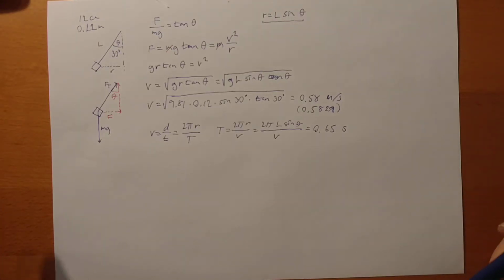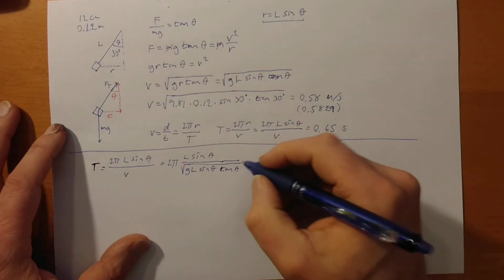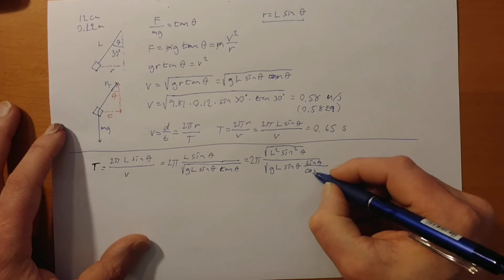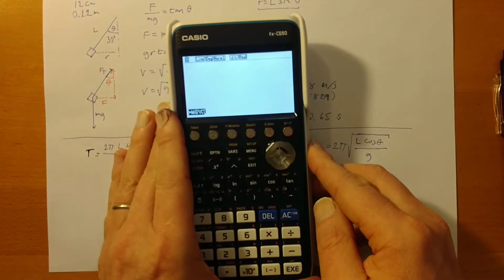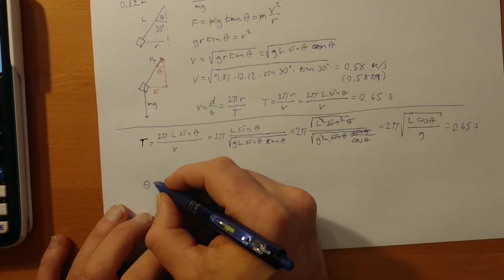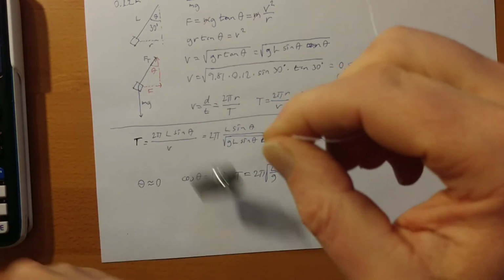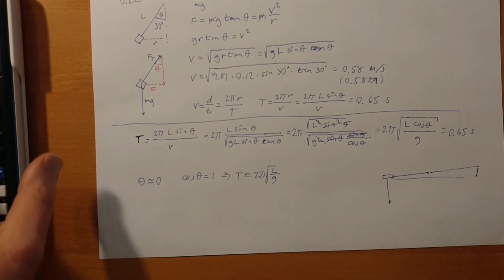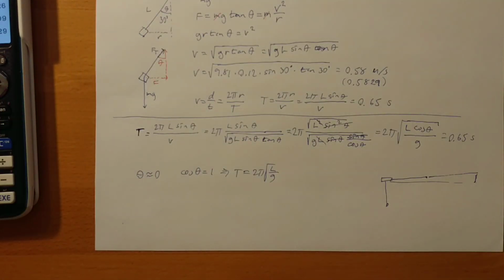The conical pendulum, a general formula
Here we will derive a general formula for the period of a conical pendulum.